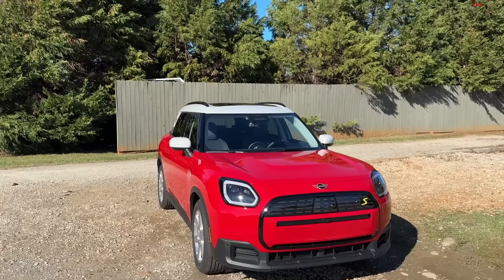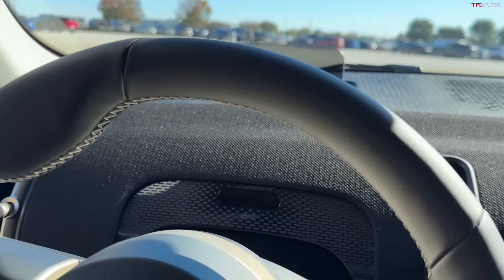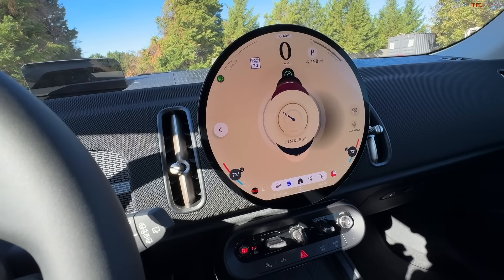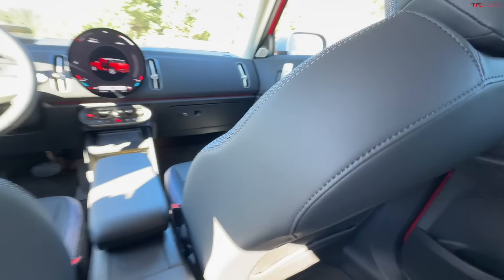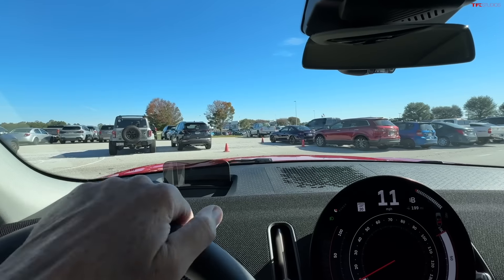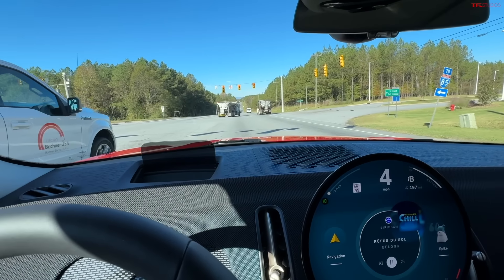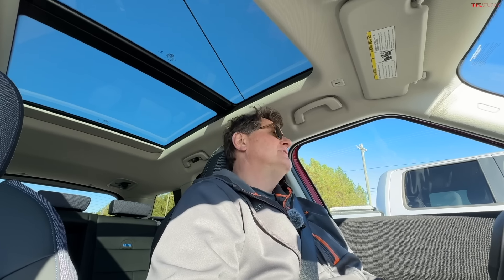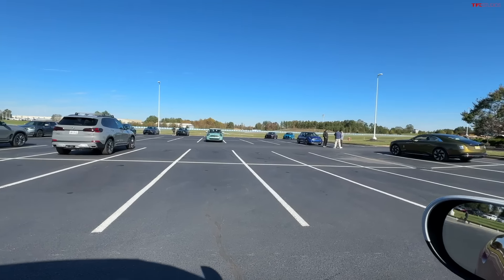Is the ELECTRIC Mini Countryman the Best (and Most Fun) Mini You Can Buy?